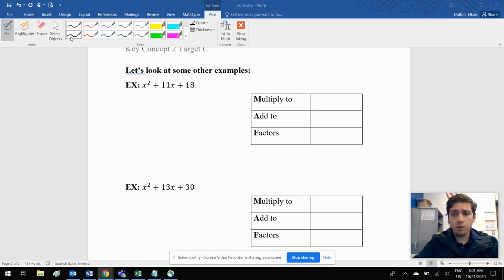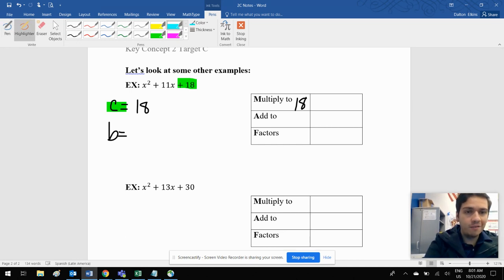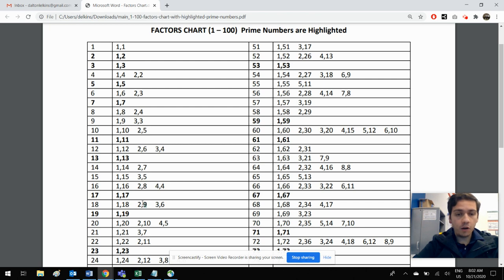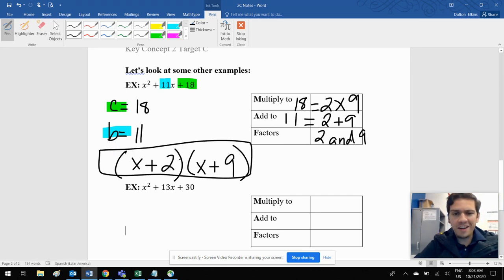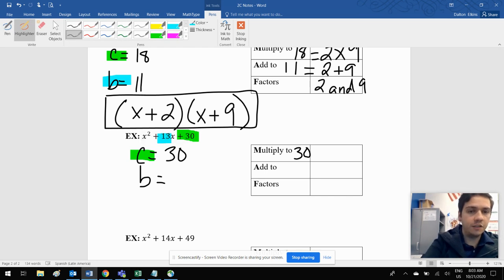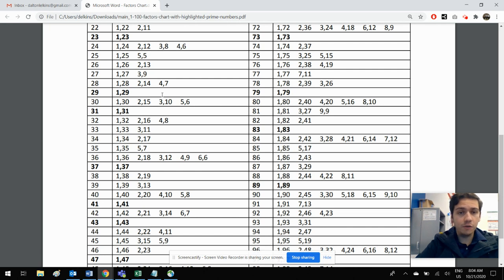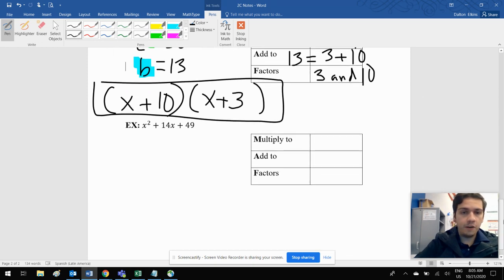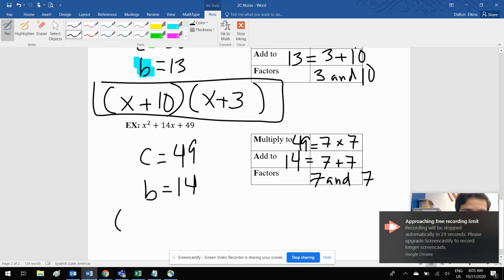Integrated II Math KC 2 Target C Day 1 Part 2 Notes